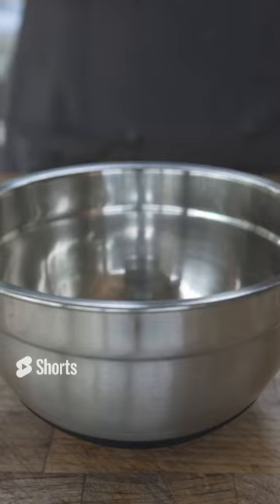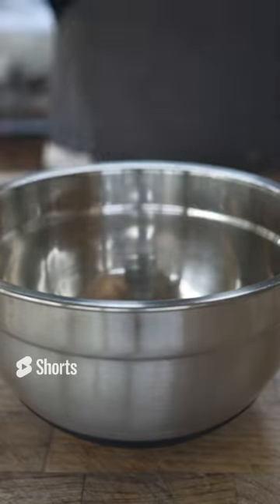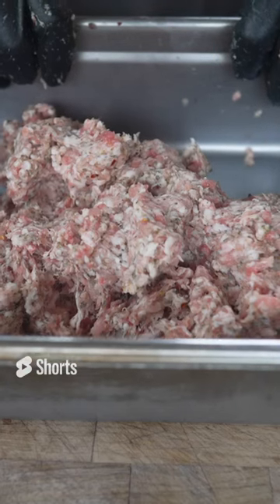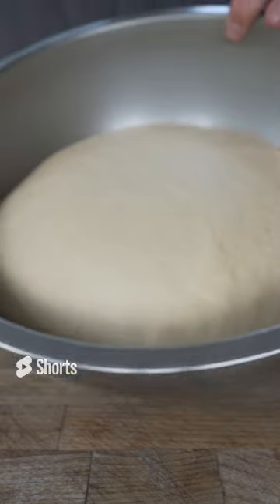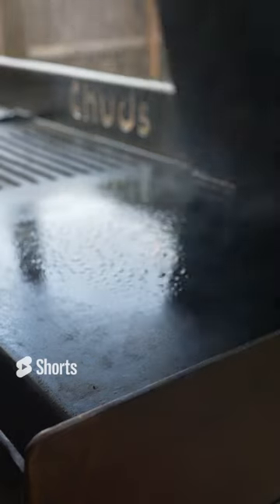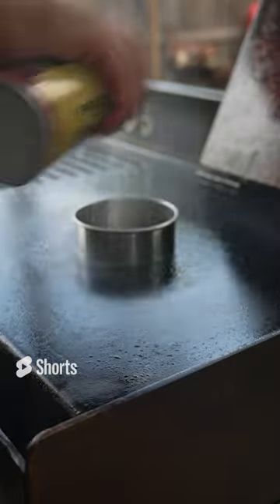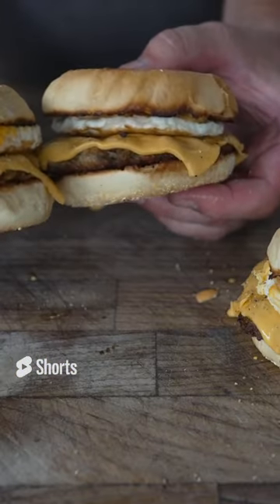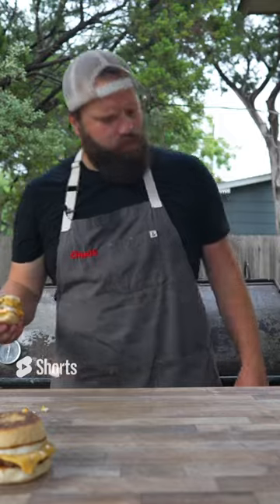The Perfect McMuffin!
Pots & Pans
►Made In Stainless Clad Set

Knives
►8" Chef’s Knife
►Boning Knife
►Bone Saw

Appliances
►Weber Kettle
►Deep Fryer
►Kitchenaid Mixer
►Food Processor

Ingredients
►Chud Rub and 16 Mesh Black Pepper
►Wagyu Tallow
►Dough Conditioner
►High Temp Cheese
►Pink Salt
►Sodium Citrate
►Hog Casings
►Sheep casings

►Pepper Cannon
►Flame Thrower
►Fire Blower
►Cold Smoke Generator
►Injector
►Scale
►Rub Tub
►Burger Press
►Butcher paper
►Paper stand
►Cutting Board

Welding Tools
►Blowtorch
►Welder
►Angle grinder
►Grinder Blades
►Chop Saw
►Pipe Level